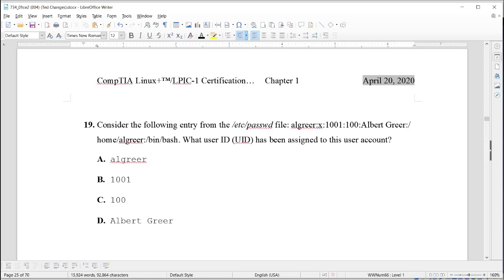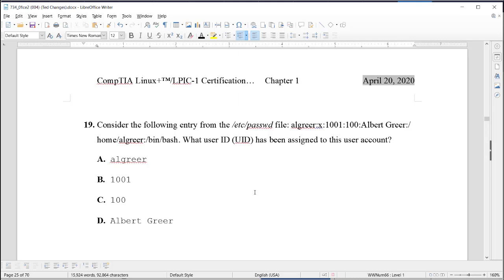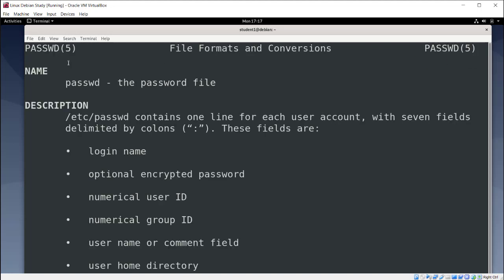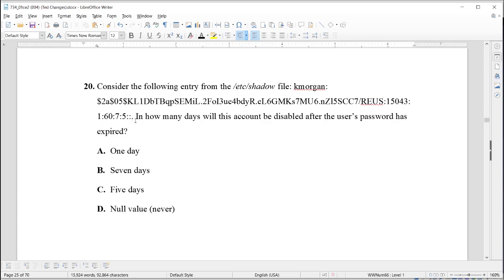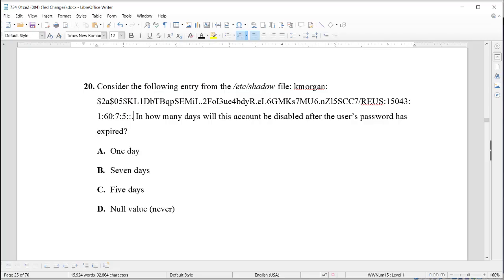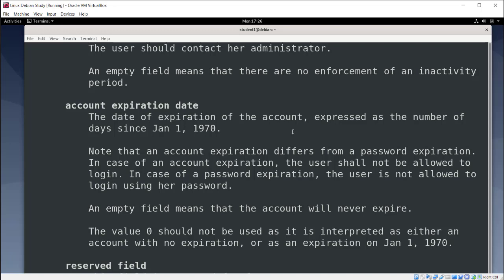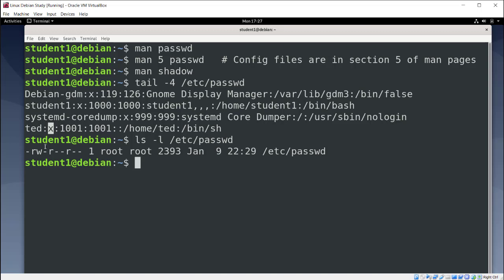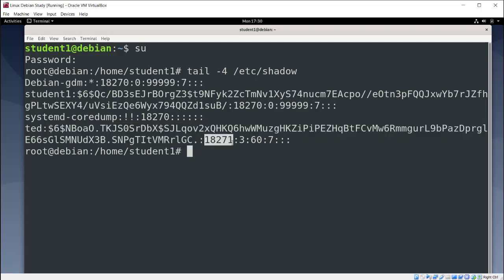Linux+ Practice Questions 19 & 20 XK0-004 Nineteen Twenty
This video covers questions 19 and 20 of the practice questions from my CompTIA Linux+ Certification Exam Guide published by McGraw-Hill

This covers the topics of /etc/passwd, and /etc/shadow and their columns of UserID v UserName v Comment v When Passwords Expire vs Password Hashing with demonstrations on a Debian class Linux system.